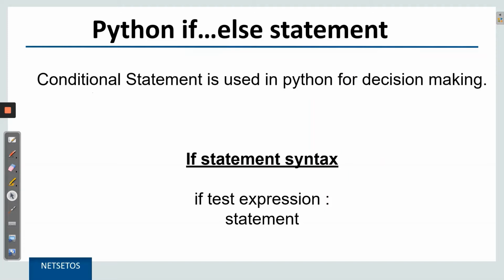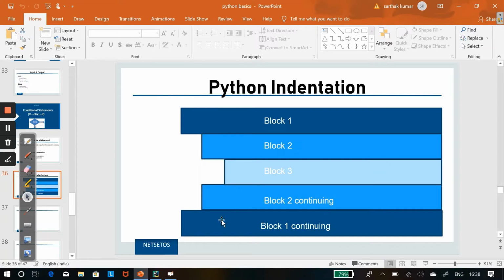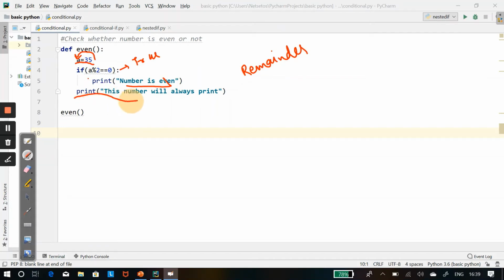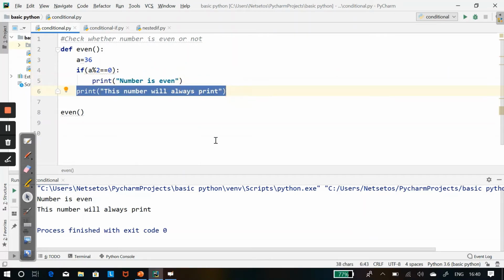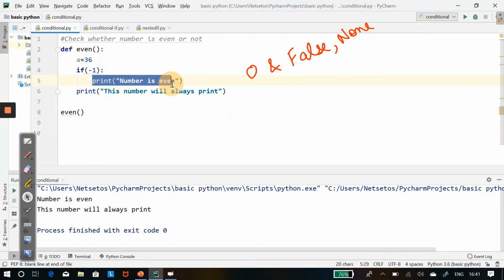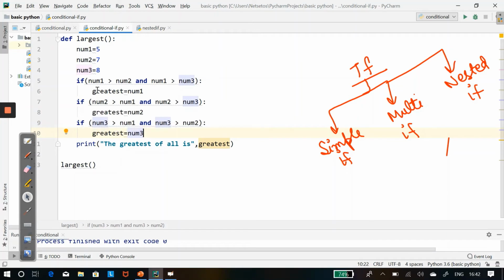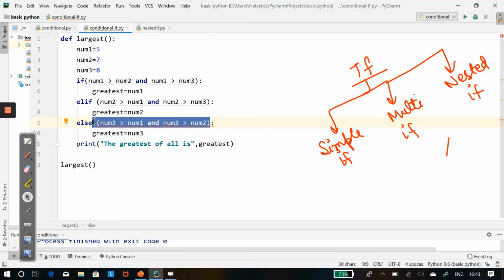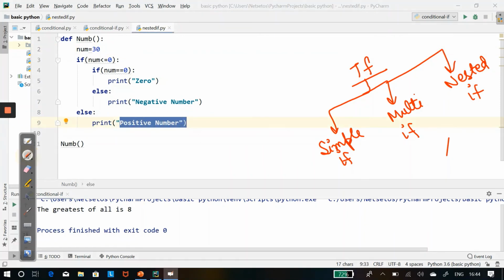Python for Beginners Part-9 | Conditional Statement if-else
""""If if statement includes 0 or None, then the statement in if will not be executed.It will taken as False. and also if it contains 1 or -1 ,it will be considered True""""